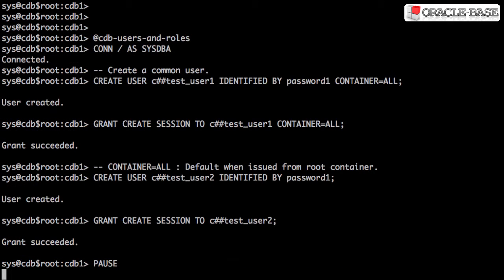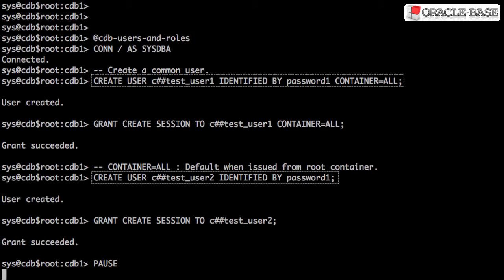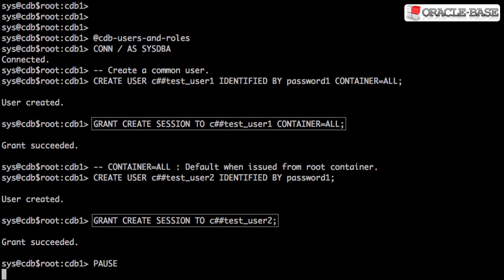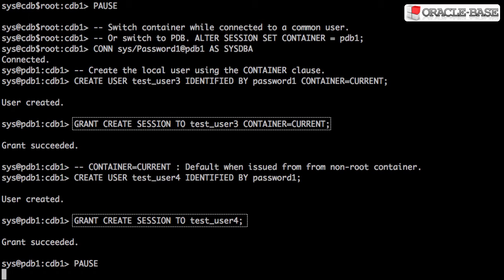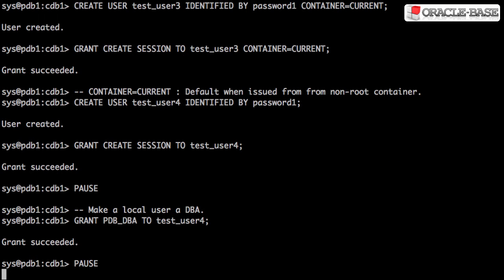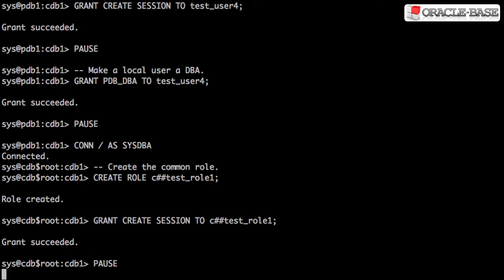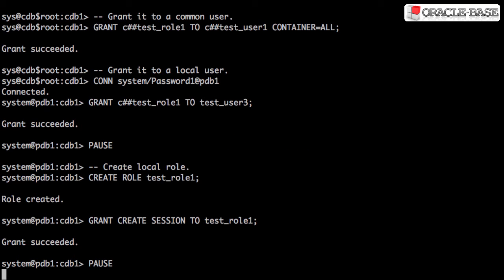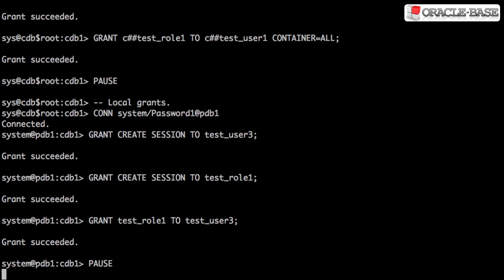Multitenant : Manage Users and Roles for Container Databases (CDBs) and Pluggable Databases (PDBs)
This video demonstrates how to manage users, roles and privileges for Container Databases (CDBs) and Pluggable Databases (PDBs) in Oracle Database 12c.